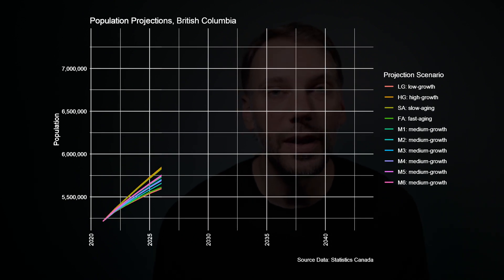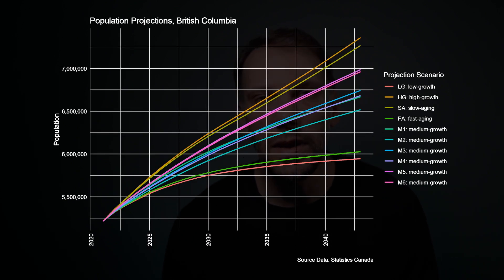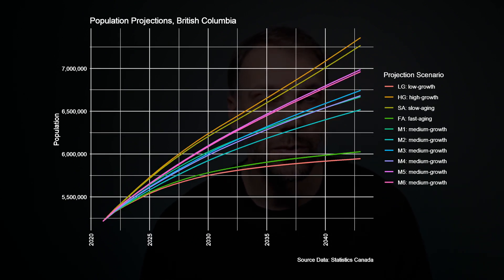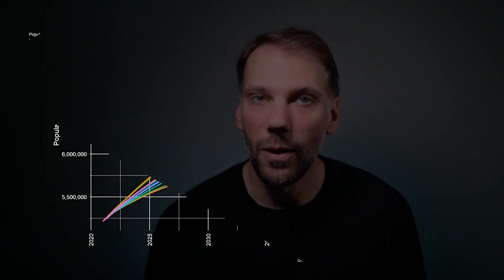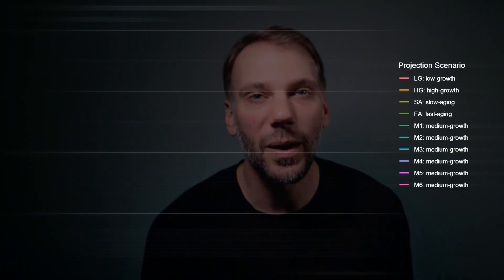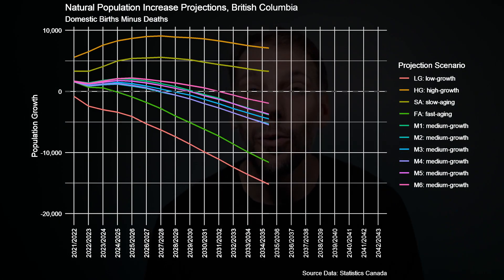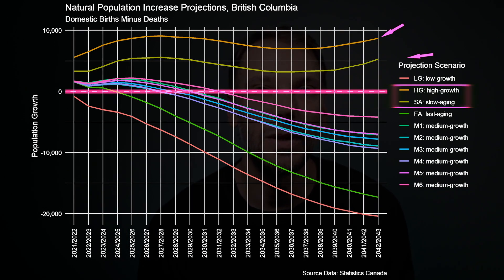StatsCan Population Growth Projections | The Lede | 002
Andrew Lis, REBGV's Director Economics and Data Analytics, explains the sometimes complicated housing market in simple terms.

In this video, Andrew explores the latest population growth data from StatsCan.